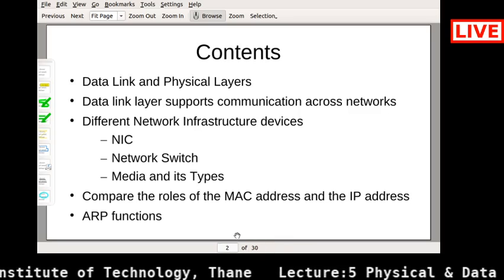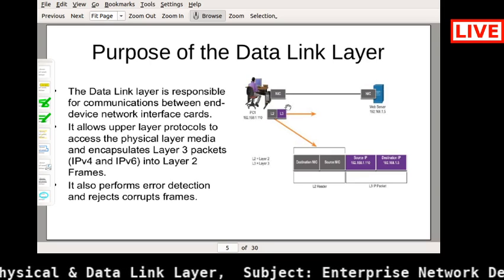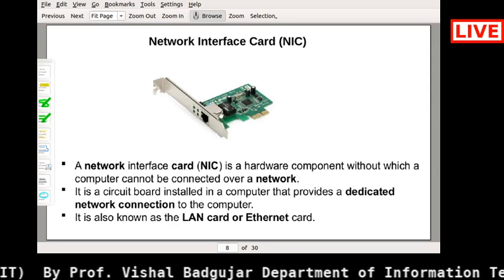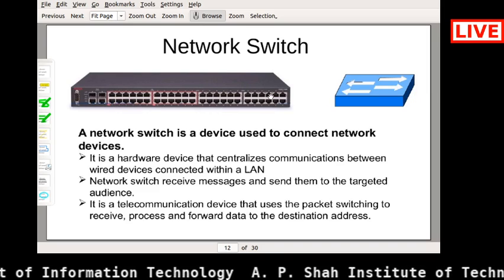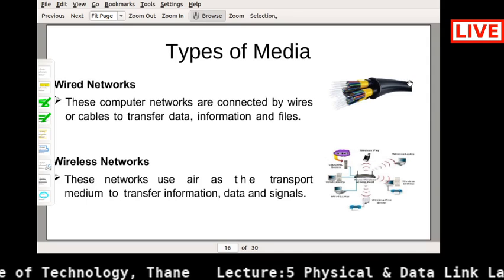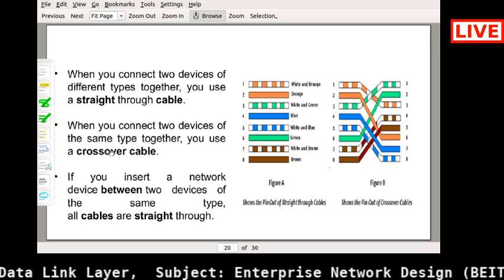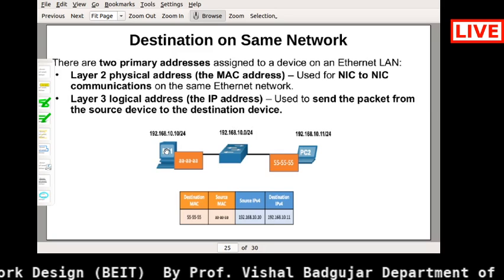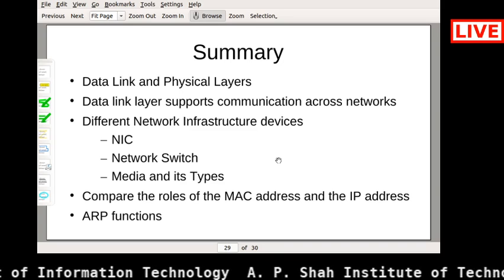Session 05: Enterprise Network Design (END), Mumbai University, SEM-VII, Information Technology BEIT